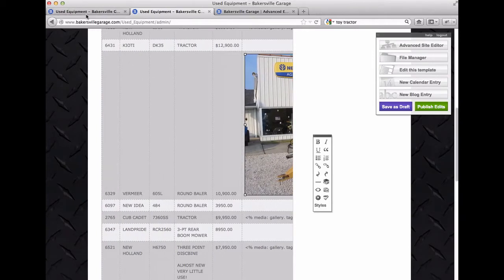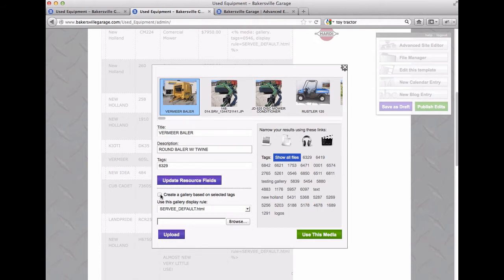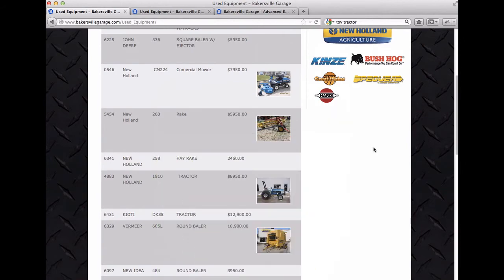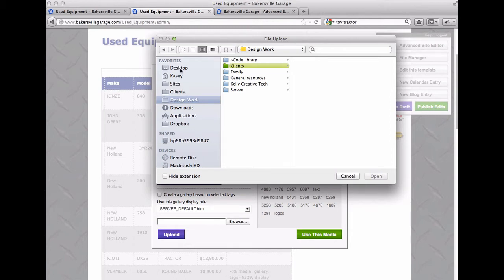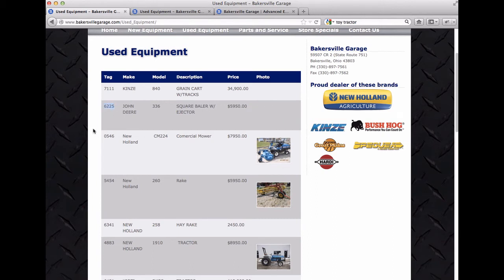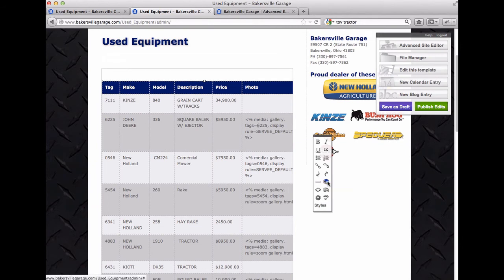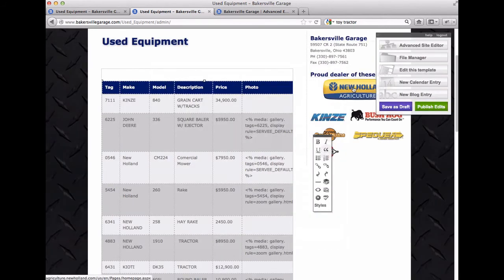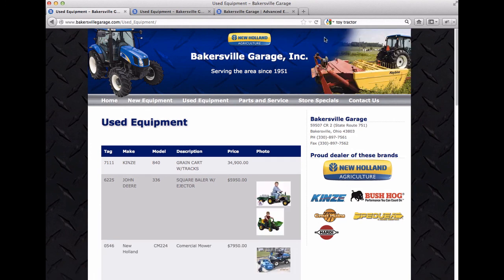Bakersville Garage galleries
Servee.com Gallery tutorial